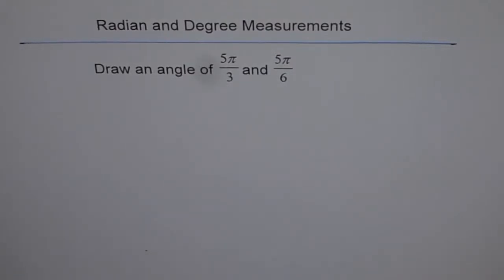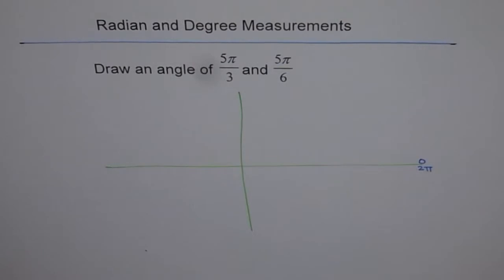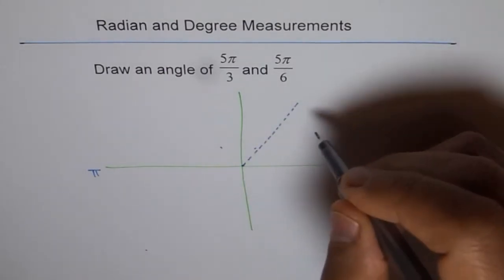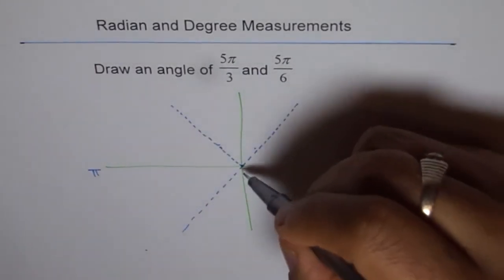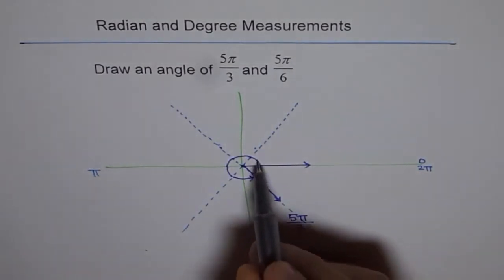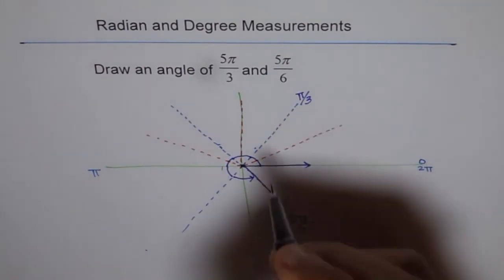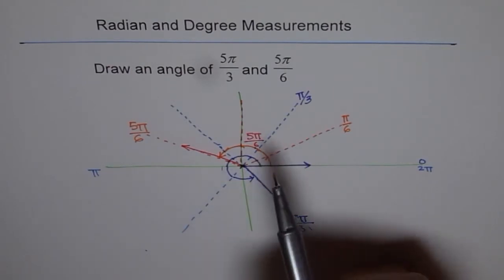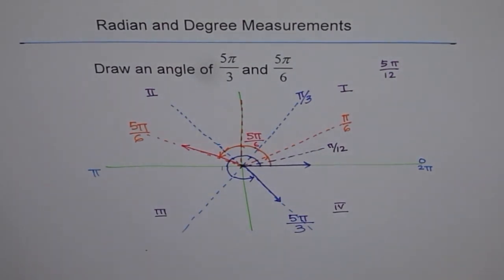How To Sketch Angle 300 Degree in Radians